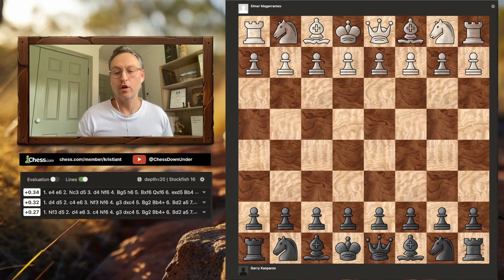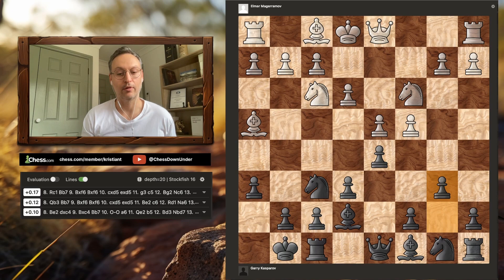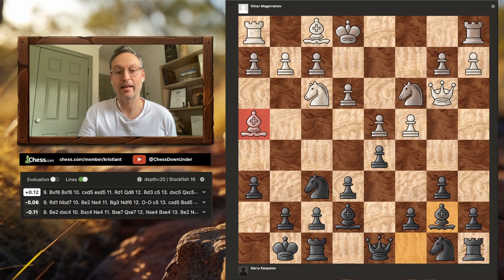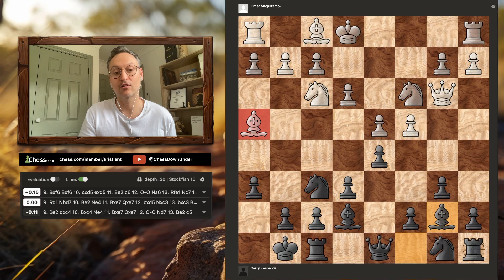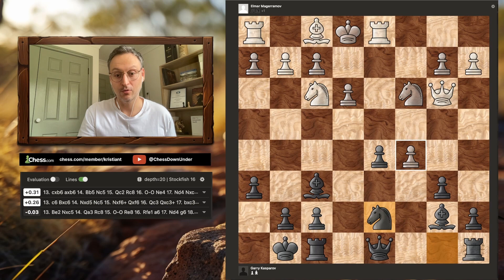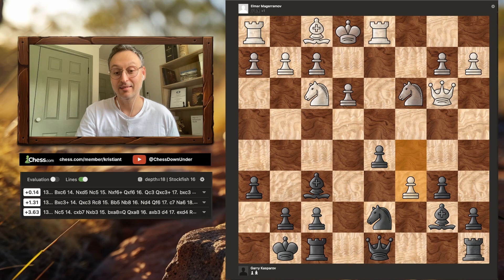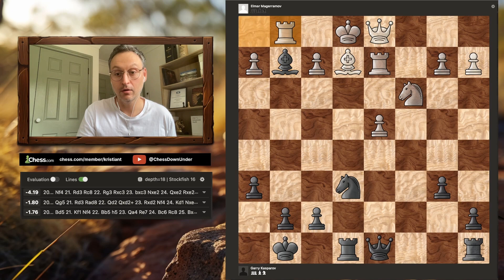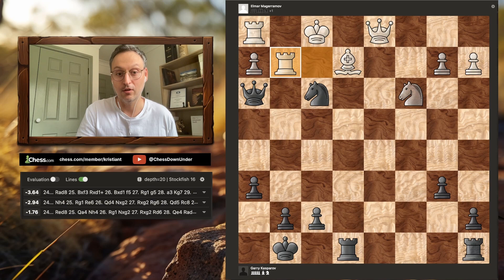Kasparov rewrites the rules on how to attack in chess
Full Game PGN:

[Event "Training Match"]
[Site "Baku URS"]
[Date "1977.??.??"]
[Result "0-1"]
[White "Elmar Magerramov"]
[Black "Garry Kasparov"]
[ECO "D58"]
[PlyCount "60"]

1.Nf3 Nf6 2.d4 e6 3.c4 d5 4.Nc3 Be7 5.Bg5 h6 6.Bh4 O-O 7.e3 b6
8.Qb3 Bb7 9.Bxf6 Bxf6 10.cxd5 exd5 11.Rd1 c5 12.dxc5 Nd7 13.c6
Bxc6 14.Nd4 Bxd4 15.Rxd4 Nc5 16.Qd1 Ne6 17.Rd2 d4 18.exd4 Re8
19.f3 Bxf3 20.gxf3 Qh4+ 21.Rf2 Nxd4 22.Be2 Nxf3+ 23.Kf1 Qh3+
24.Rg2 Nh4 25.Rg1 Rad8 26.Qe1 Rd3 27.Qf2 Nf3 28.Rh1 Rde3
29.Rg1 Kh8 30.Rh1 b5 0-1